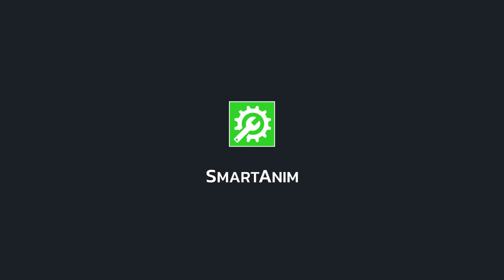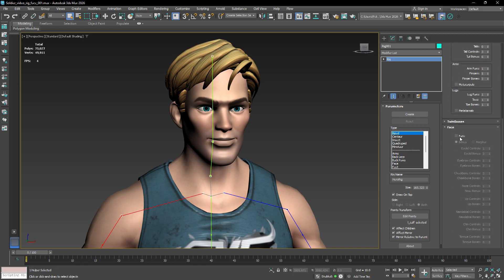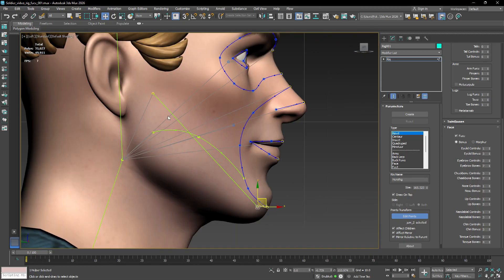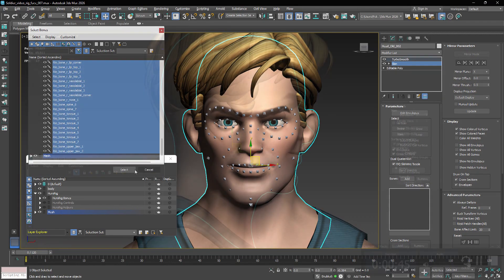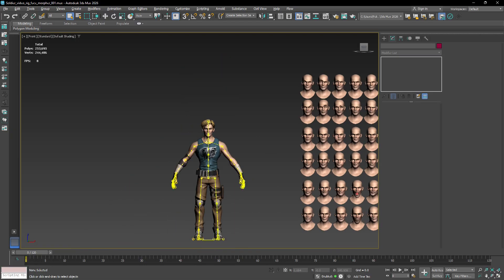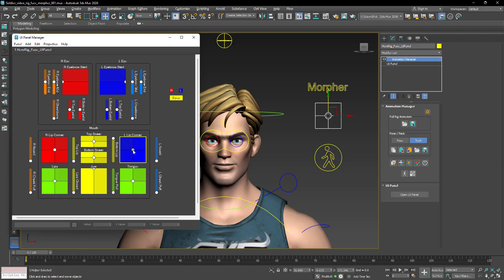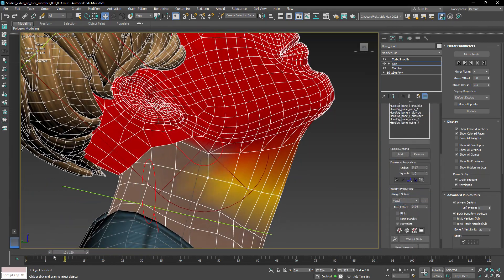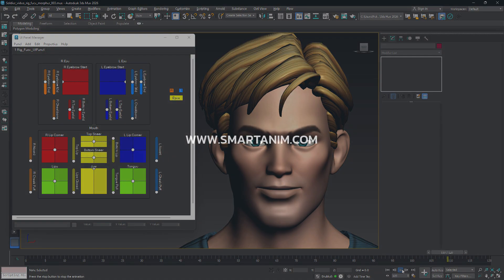Rig System Face Tutorial - SmartAnim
A face rig with a bone based system can also be created with SmartAnim for 3ds Max by just defining the position of different points of the face in a similar way that is done with the other parts of the body of the character, this face can also have an UIPanel for accessing the controls easily. Alternatively a Morpher based system can be created, in that case the morphs can be easily animated with 2D sliders in the UI Panel of the face.

Here is a link with the list of morph targets that should be used with the SmartAnim Face Rig Morpher Type: